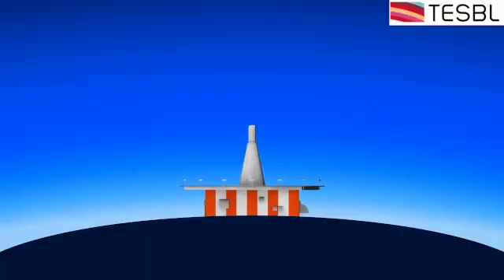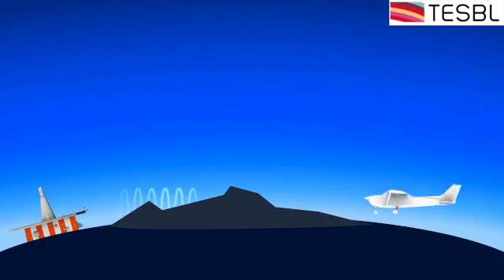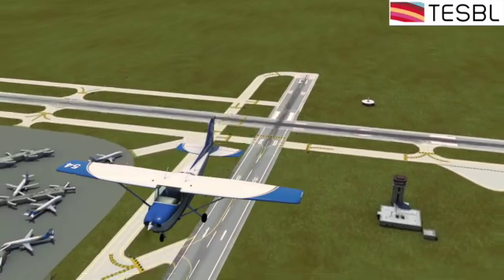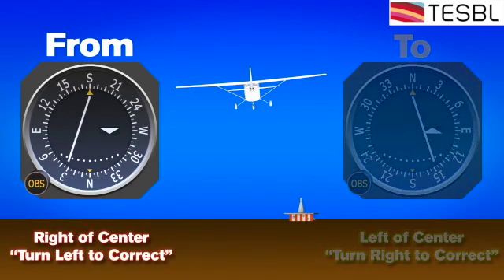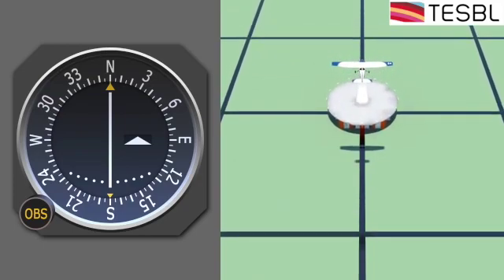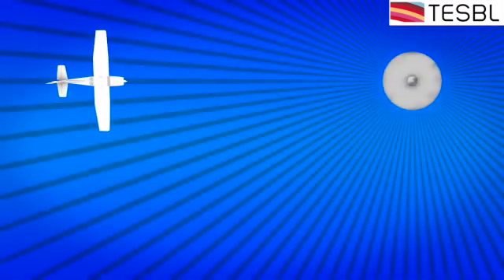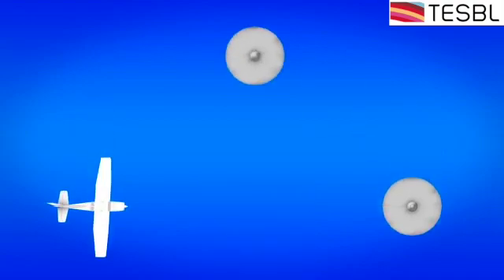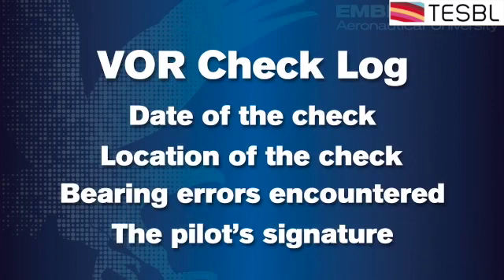TESBL TRAINING SERIES - VOR - NAVIGATIONAL AIDS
(C)2022 TESBL AEROSPACE